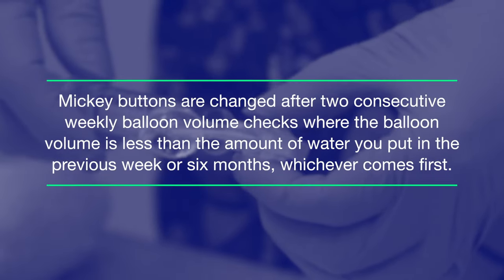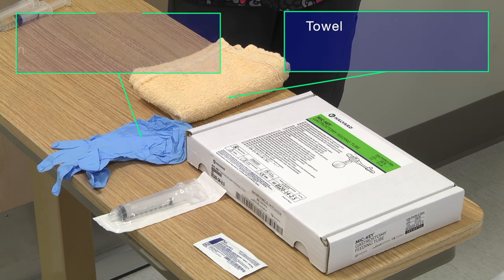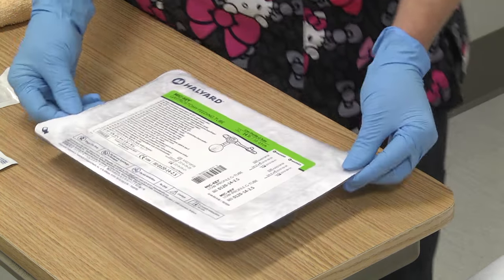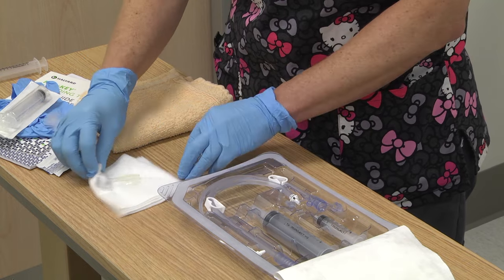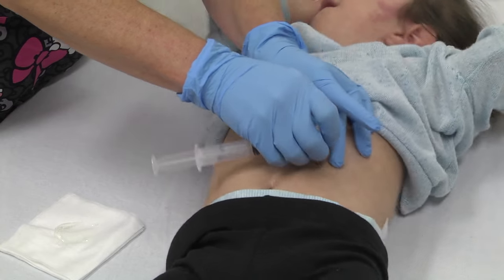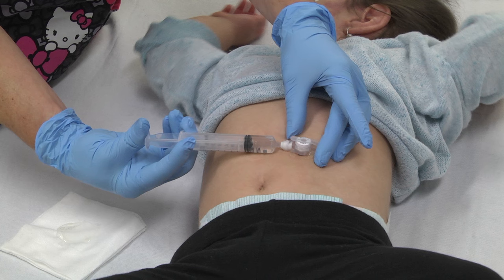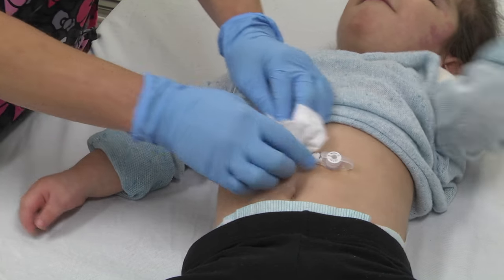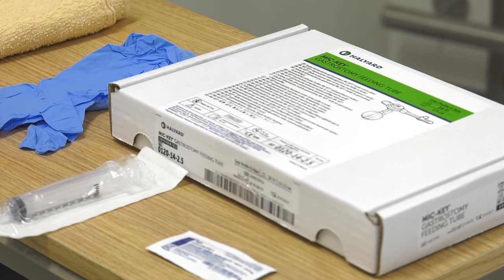Insertion of a Mickey G-Tube